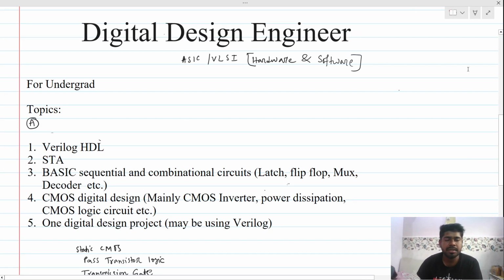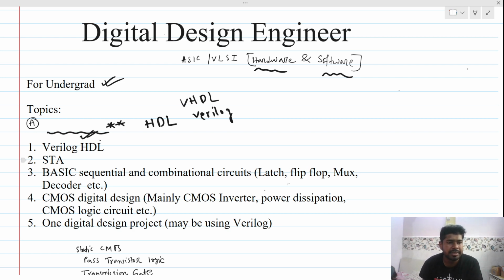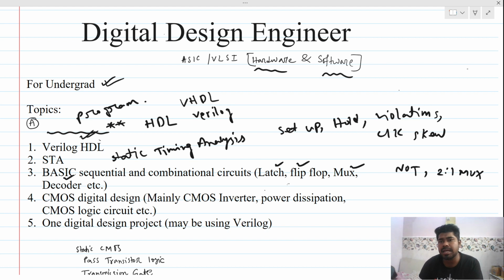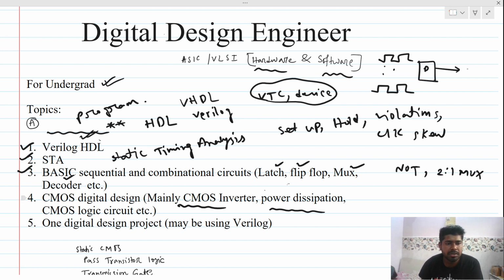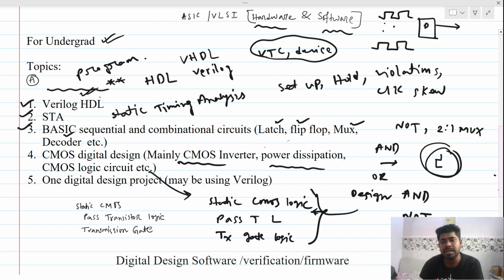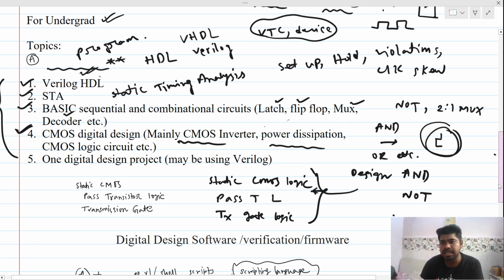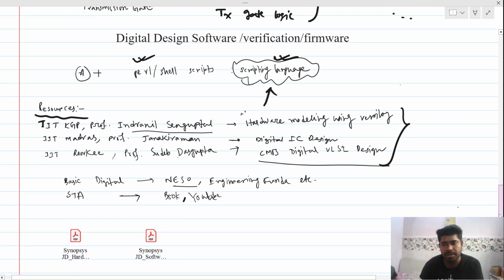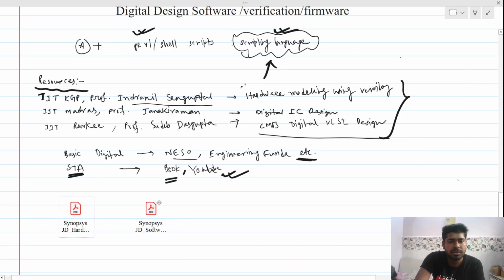Digital Design Preparation for EE/ECE/CSE/IEE_ASIC/VLSI DESIGN_ Amit Bar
Synopsis Digital Design Job Description.